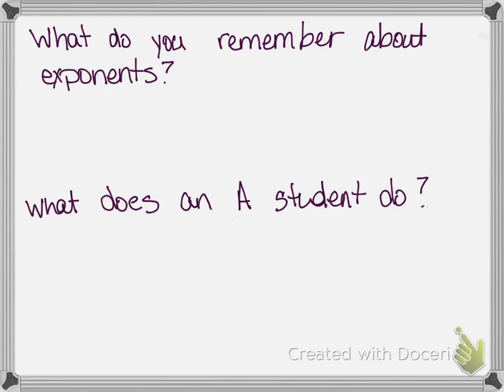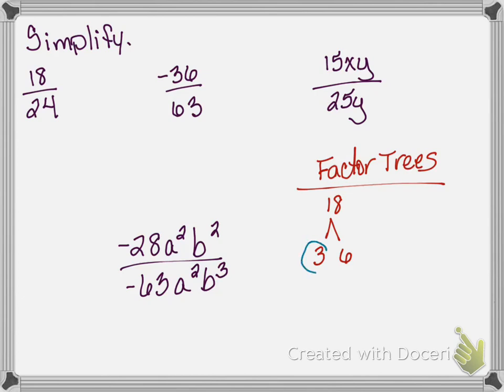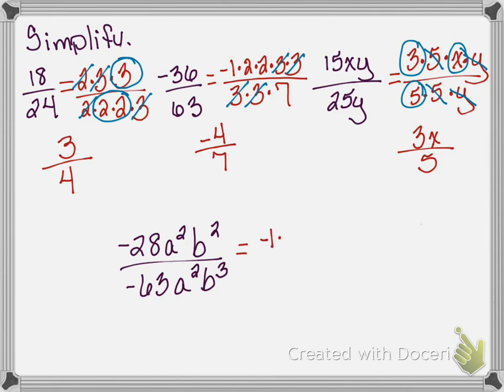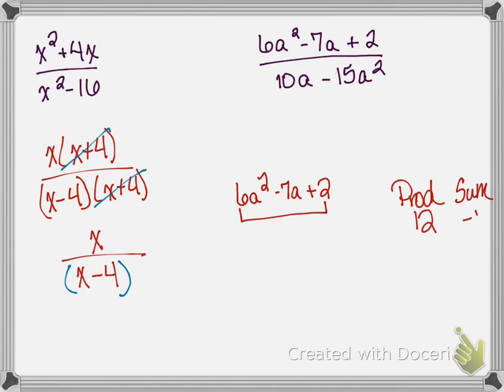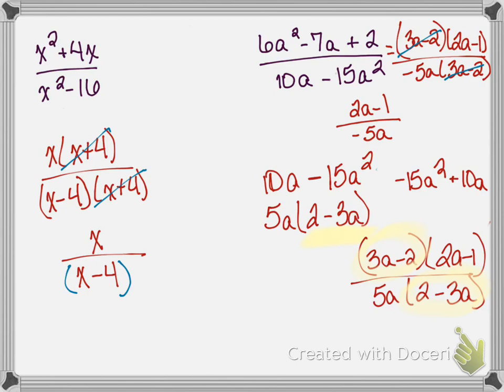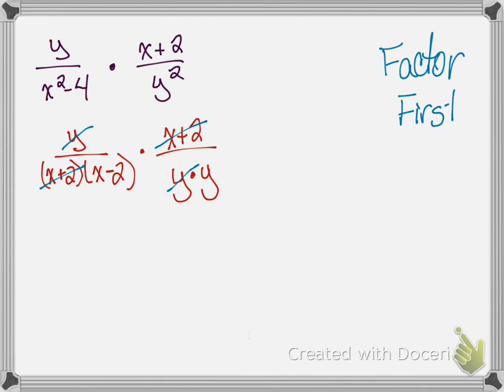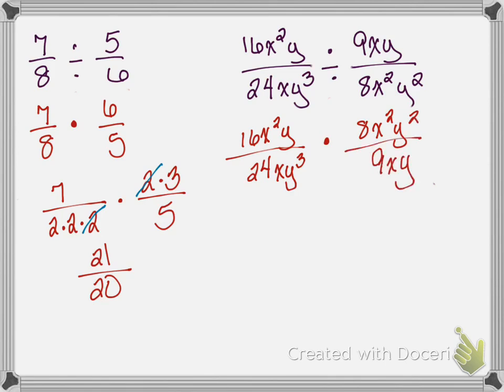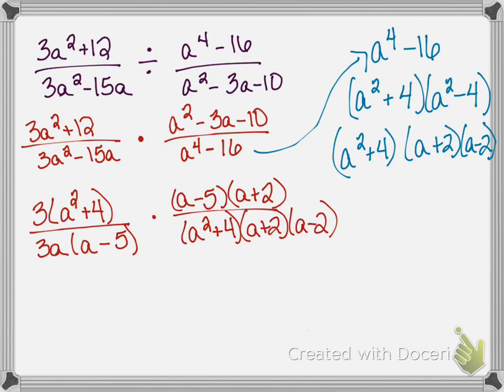math 131 ch 4 section 4.1 and 4.2